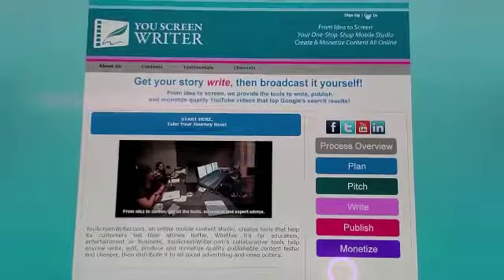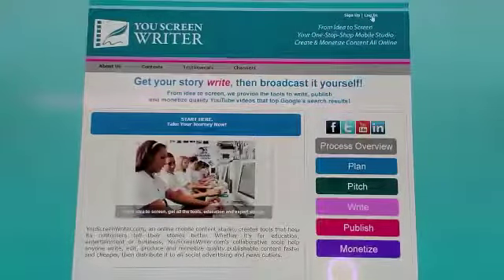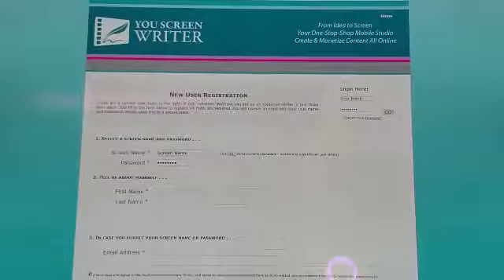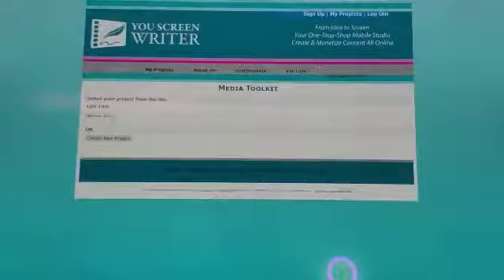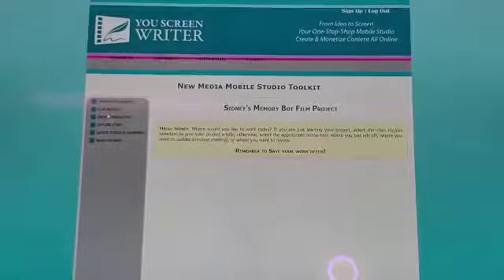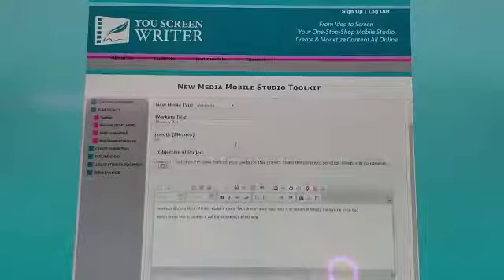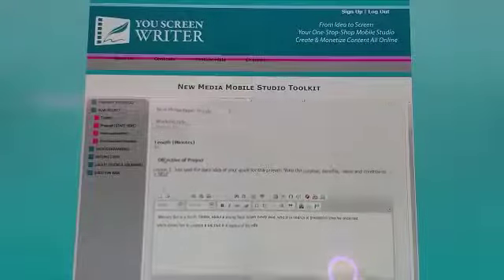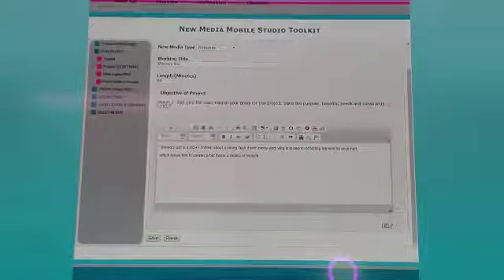Outline Your Story 3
Video from Greg M